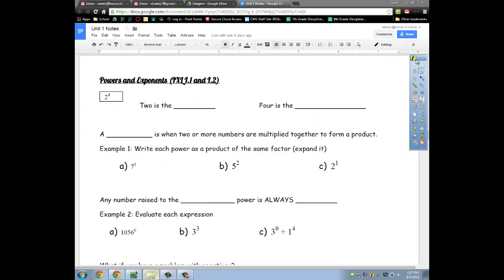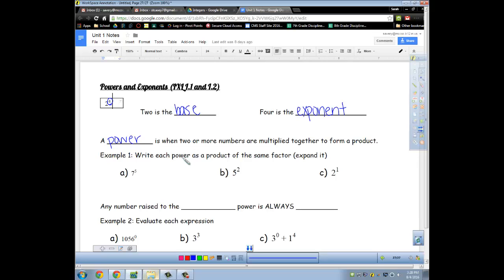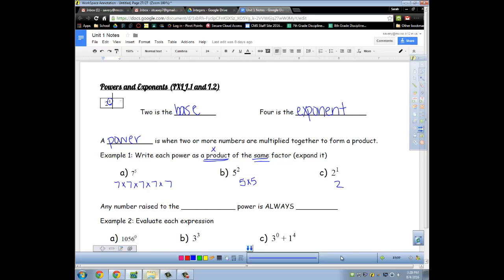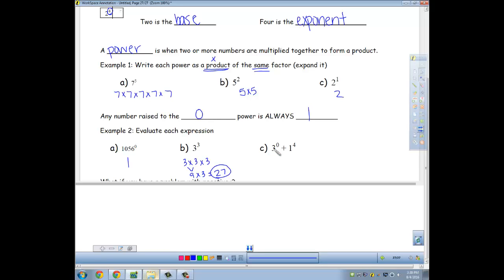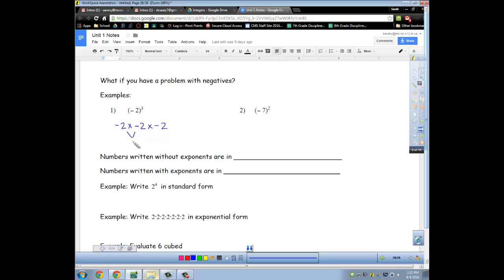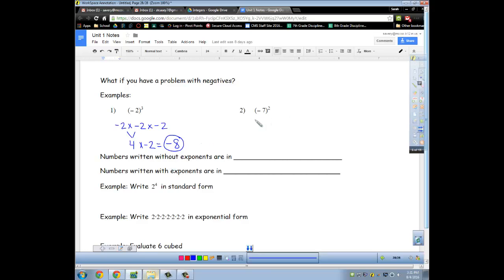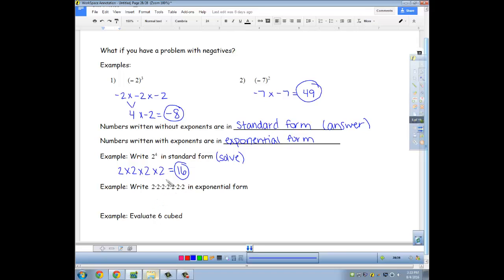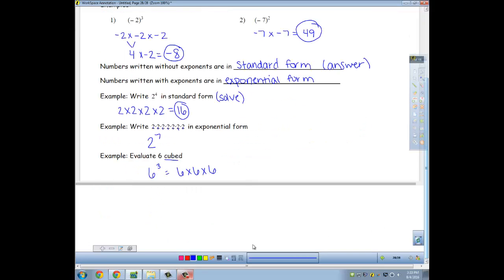Powers and Exponents